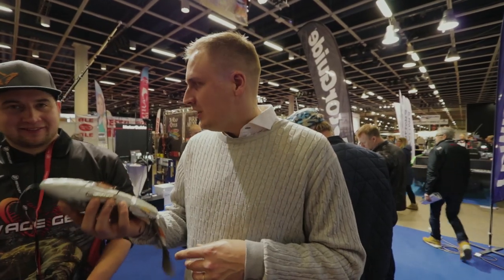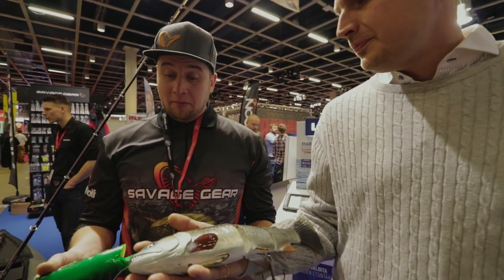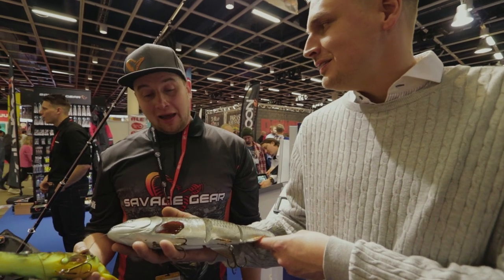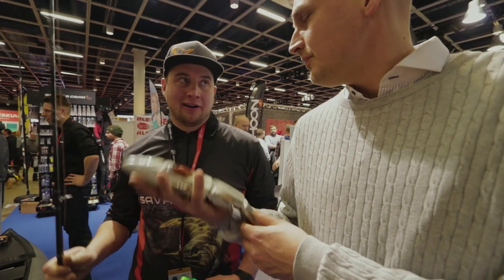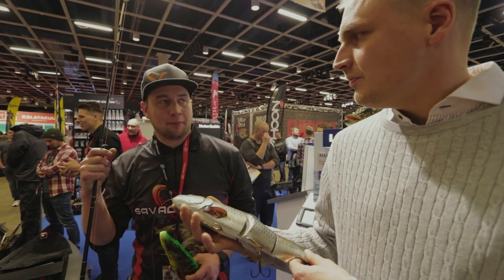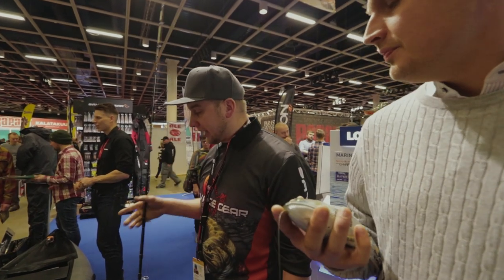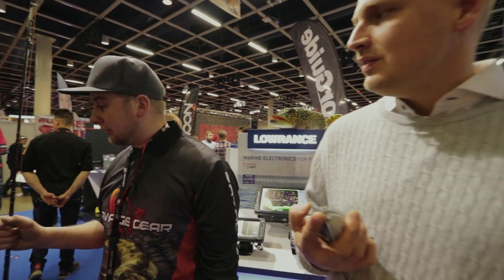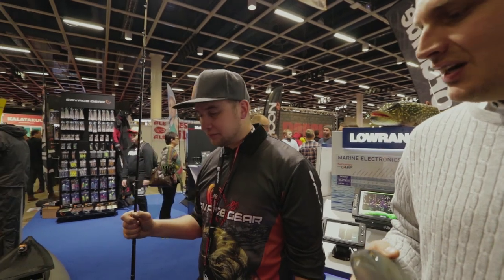Mikko Lampi, Savage Gear, Vene Båt 2019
Theft City Anglers:n kalastus tärppi venemessuilta. Mikko Lampi esittelee Savage Gear:in suuret pehmovieheet, ja ilmatäytteisen kalastuskajakin. Käy tutustumassa tuotteisiin Savage Gear:in jälleenmyyjillä.